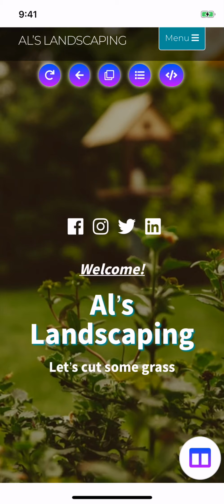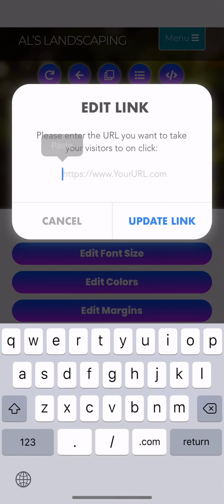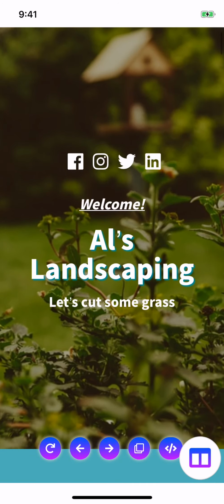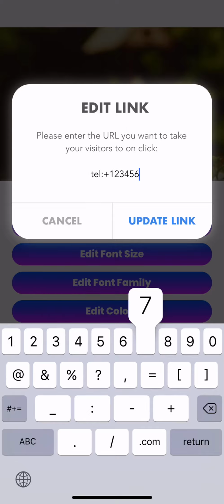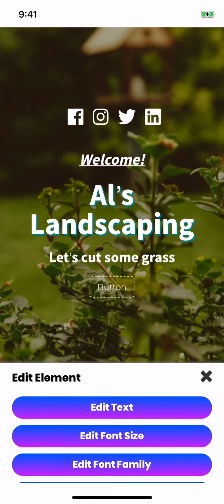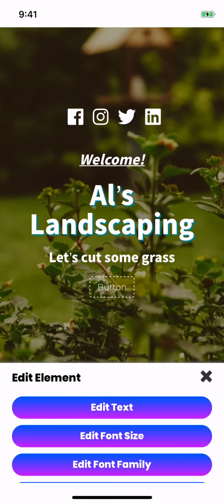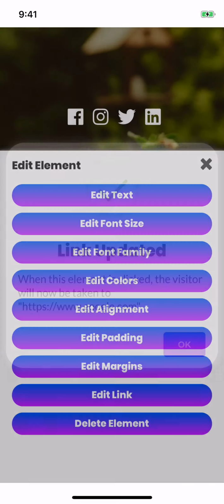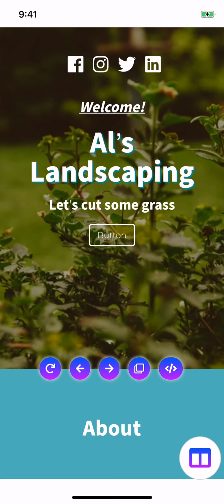Leia Tutorial Video - Editing Links and Buttons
This video will walk you through how you can edit the links for the buttons on your site!